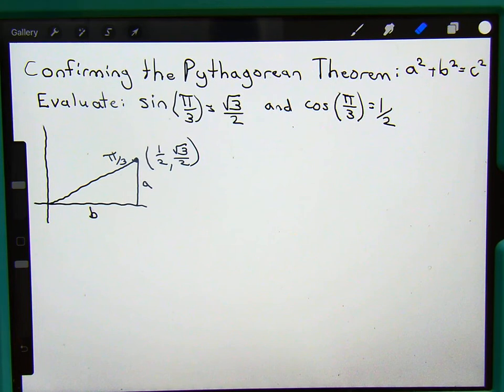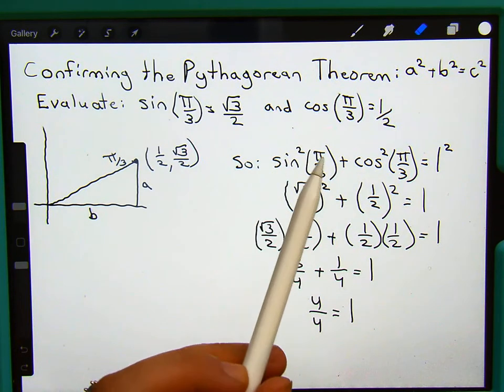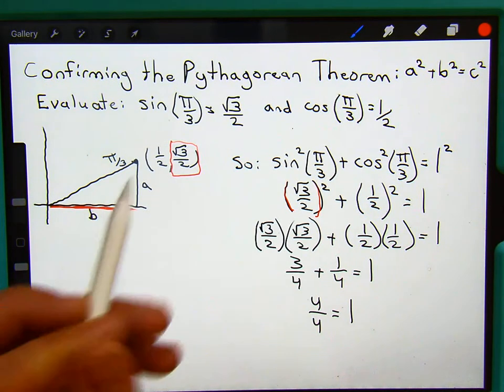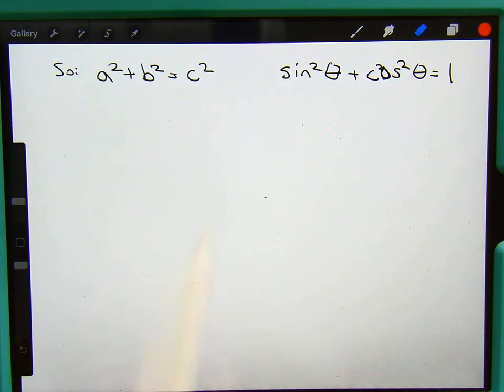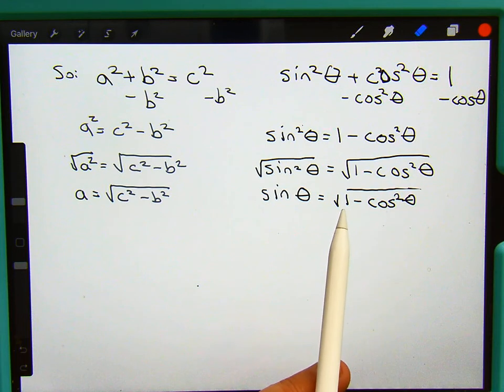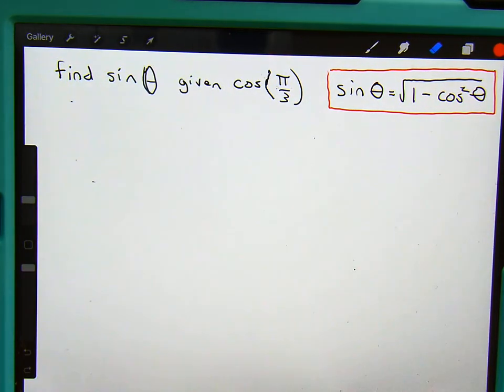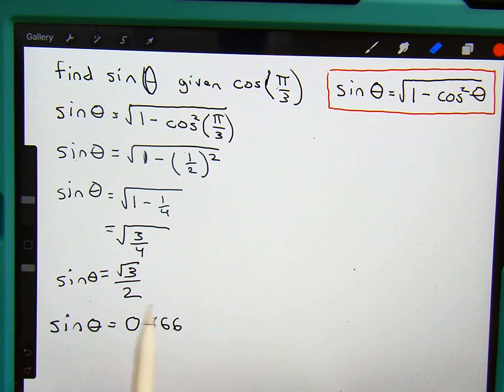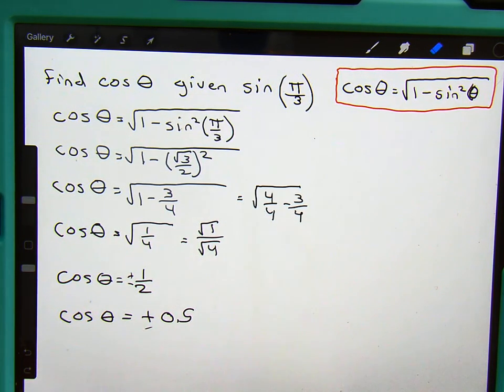Using Pythagorean Identity to find other trig value.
Understand the connection between Pythagorean Theory and The Pythagorean Identity. See examples on how to find sine and then how to find cosine using the Pythagorean Identity.